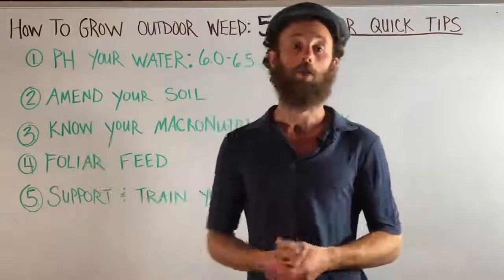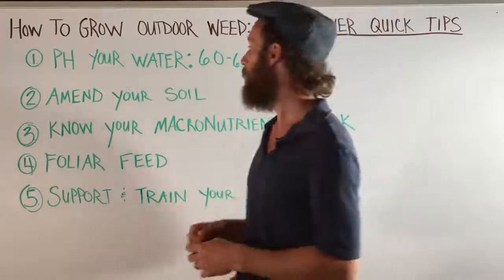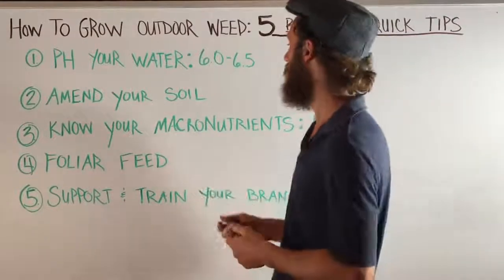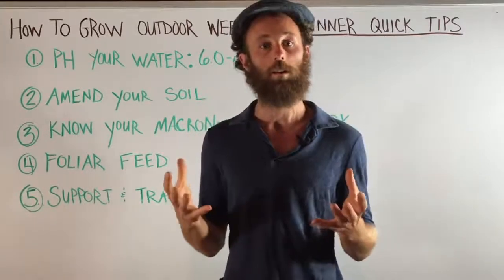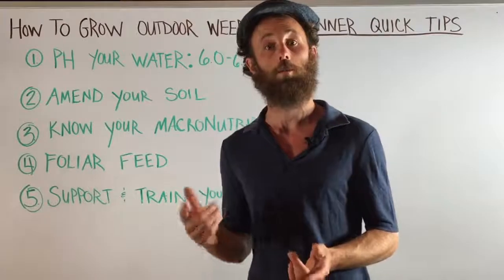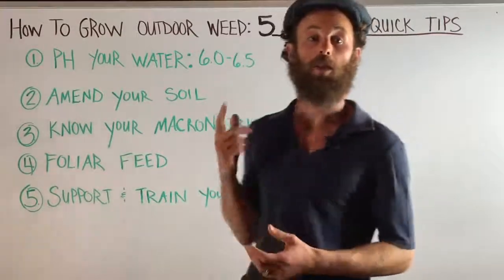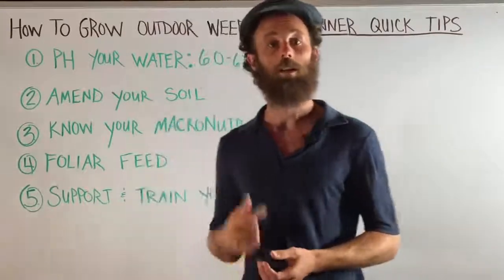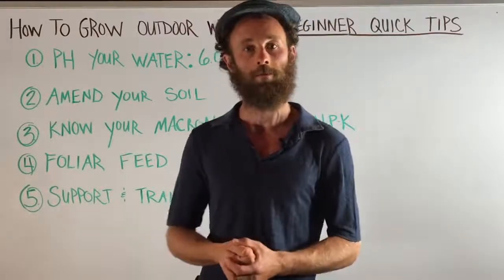Quick Tips to Growing Outdoor medical marijuana